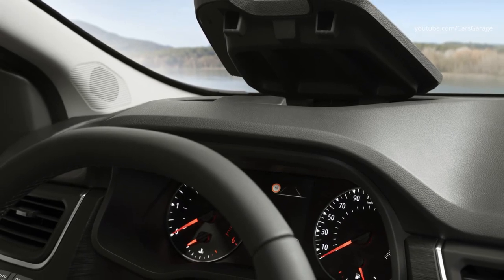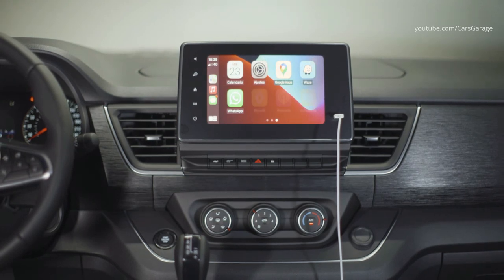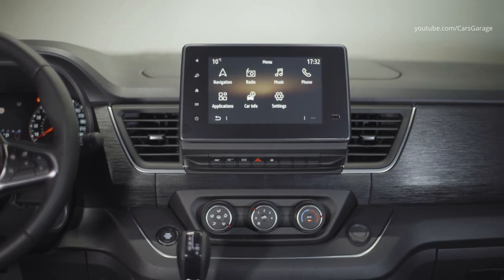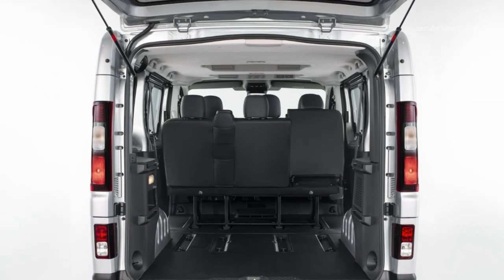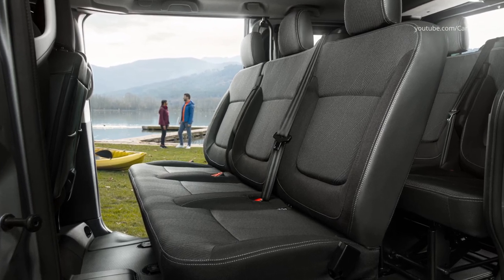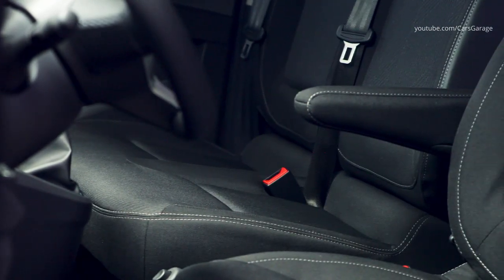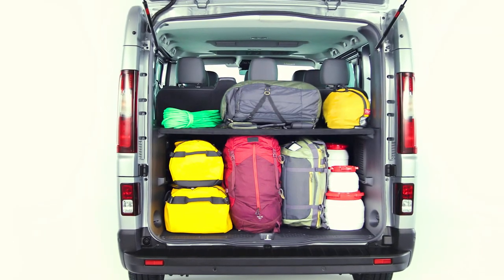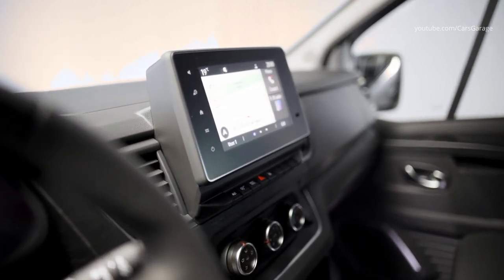2021 Nissan NV300 Combi - Perfect Family Mid-Size Van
To improve driver comfort, the NV300 cabin has been completely refreshed. Interior seating can be configured for 5, 6, 8 and 9 seats for optimum versatility, with a folding and removable passenger bench seat and foldable seats. An all-new dashboard with satin chrome buttons and a dark carbon colour scheme reflects the interior style of a passenger car with a premium appearance, whilst an improved storage volume of more than 88 litres (including an under-passenger seat storage compartment of 54 litres) gives the new NV300 one of the best storage capacities on the market.

On the exterior, the new NV300 stands out with a tough and dynamic look thanks to the new interlock grille – a design element characteristic to Nissan’s Light Commercial Vehicle line-up, which was introduced to the NV400 last year. Other exterior improvements include a new exterior front face, enhanced by new LED headlamps and a Nissan specific daytime running lamp signature. Another upgrade contributing to the elevated appearance of the NV300 are the optional 17-inch alloy wheels.

Overall, the new NV300 conveys Nissan’s image of agility and reliability thanks to a balance of strength, stability and robustness.

In addition to its sharper and stronger look, the NV300 benefits from new advanced driving assistance systems (ADAS) for enhanced safety and comfort, helping families and business owners alike drive with peace of mind. Depending on grades, the new NV300 now includes safety features such as Blind Spot Warning, Lane Departure Warning, Traffic Sign Recognition, Adaptive Cruise Control and Distance Warning. The vehicle also features two new improved passenger front airbags.

Also on selected grades, the new NV300 offers on-board connectivity, bringing additional levels of functionality and comfort to make long journeys easier and more enjoyable.

High-performance multimedia solutions are powered by a multi-touch 8-inch NissanConnect screen. NissanConnect provides drivers and passengers with infotainment and navigation at their fingertips with seamless connection via smartphone (Android Auto and Apple CarPlay).

The new NV300 adds even greater power thanks to the introduction of three engine outputs with 2.0L dCi 110hp (MT), 150hp (MT & AT) and 170hp (AT). All configurations meet Europe’s latest Euro 6D Full emissions standards. The new model also features a variable-geometry turbocharger which achieves greater power from 110 to 170hp and an increased torque up to 380 Nm.